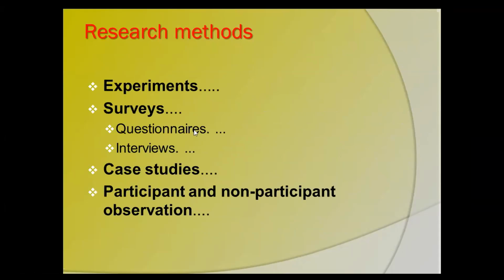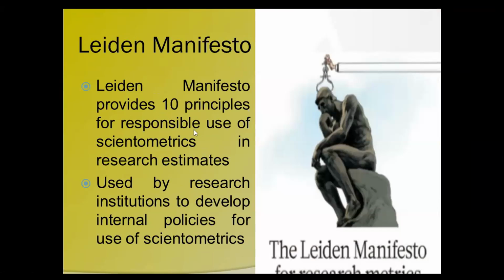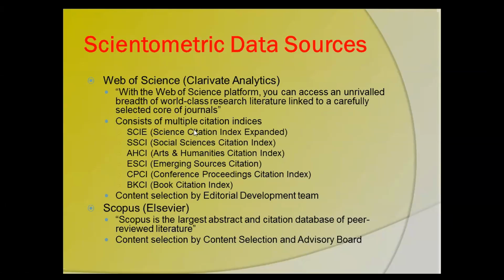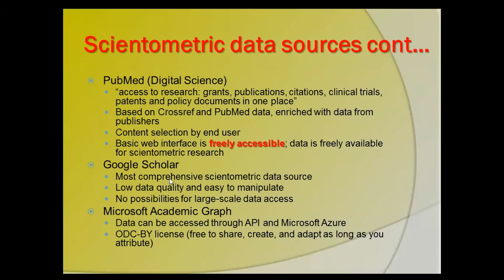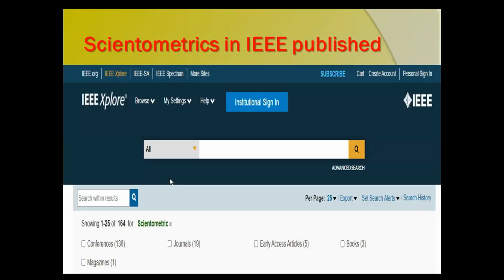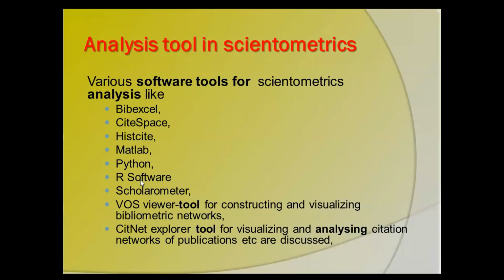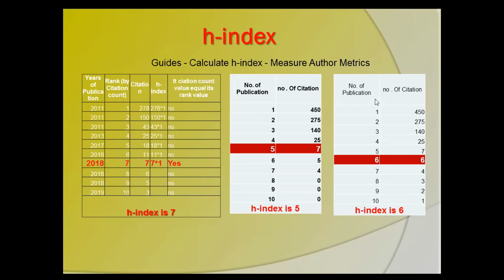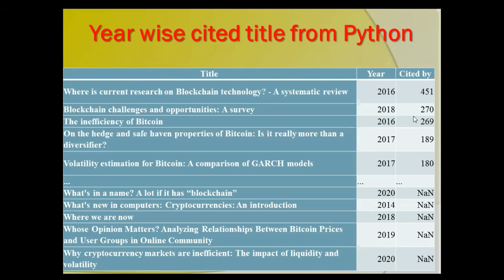PSNCET - IQAC - Webinar on Improving scientific research productivity of faculty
Resource person - Dr.S.Sivankalai Librarian PSNCET